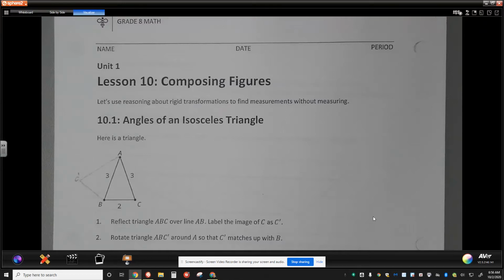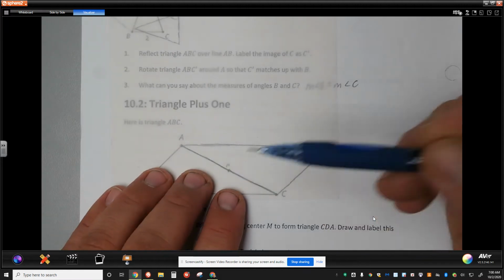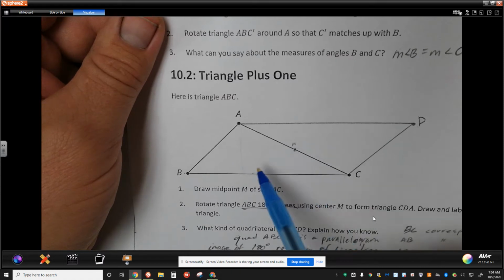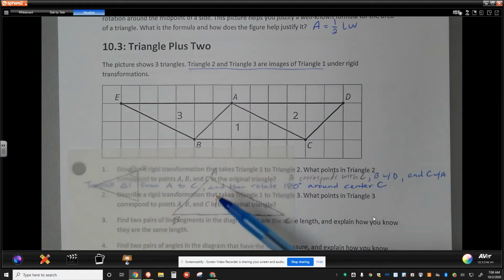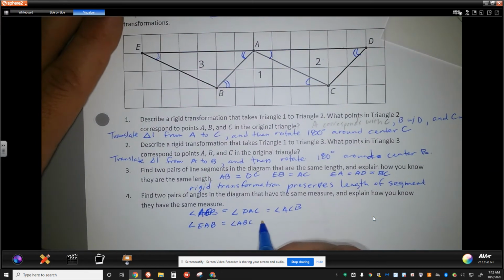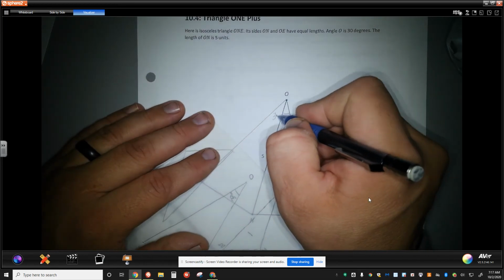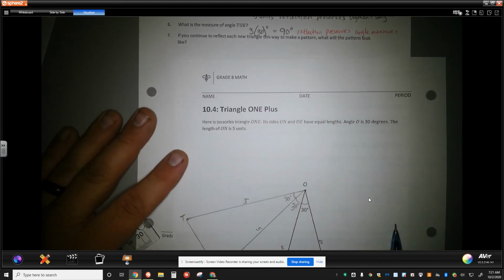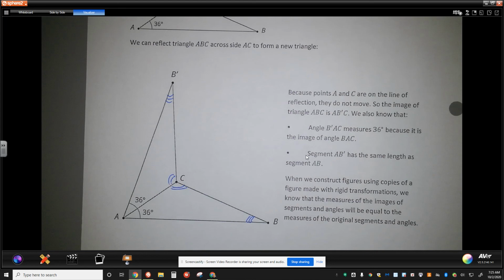Unit 1 Lesson 10 Full Lesson